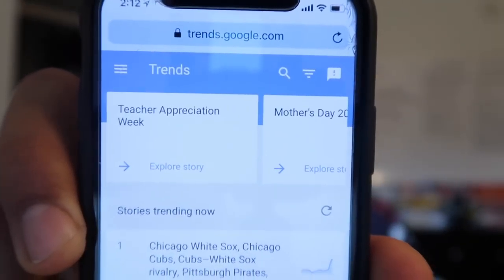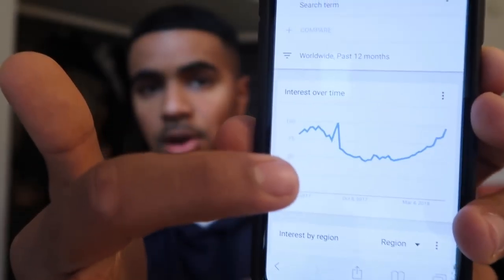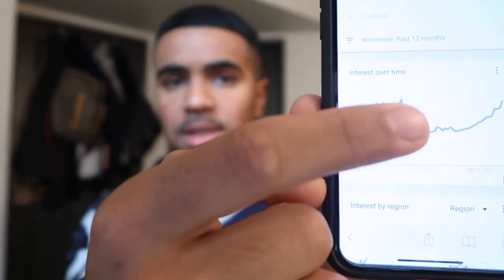FIND TRENDING SHOPIFY PRODUCTS WITH THIS TOOL